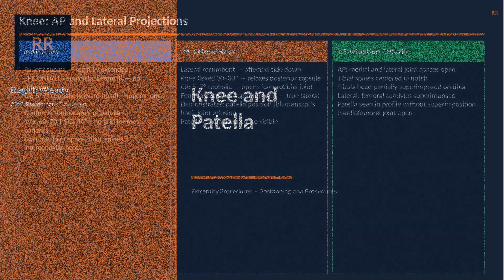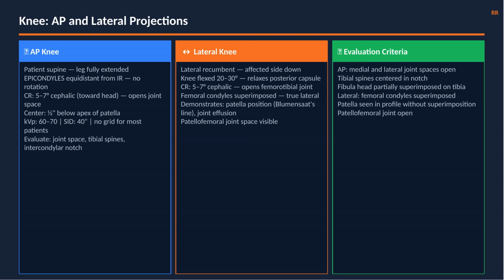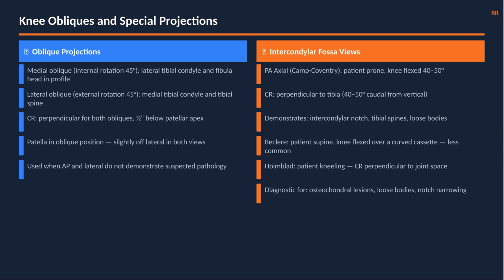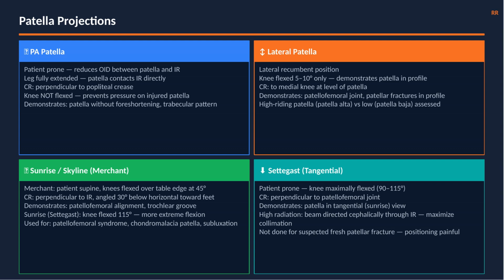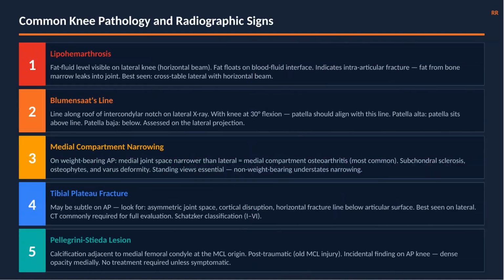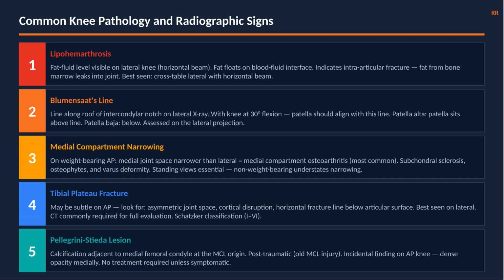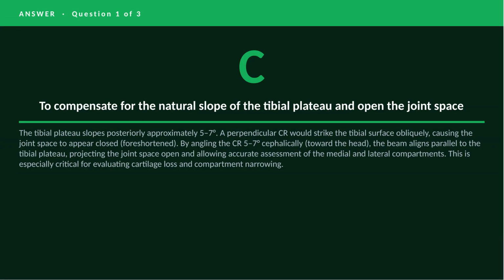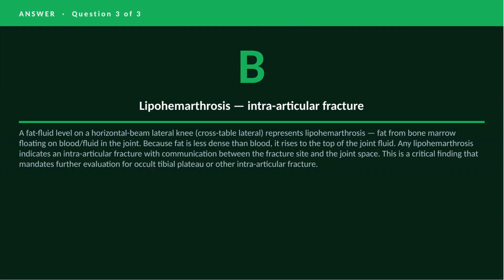Positioning 7: Knee and Patella | ARRT Registry Prep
Knee and patella radiography for the ARRT registry exam — AP cephalic angle rationale, Camp-Coventry intercondylar fossa view, patella projections, and key pathology signs.

What you'll learn:
  • AP and Lateral Knee with Cephalic Angle
  • Medial and Lateral Oblique Knee
  • Camp-Coventry Intercondylar Fossa
  • PA, Lateral, Merchant, and Settegast Patella Views
  • Lipohemarthrosis, Blumensaat, and Tibial Plateau Findings